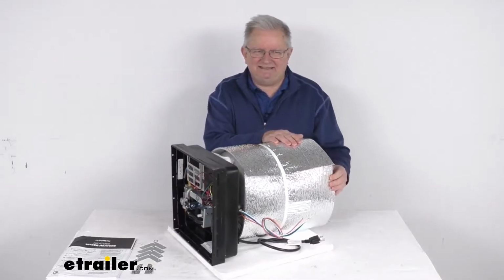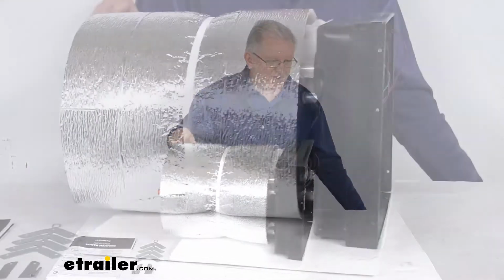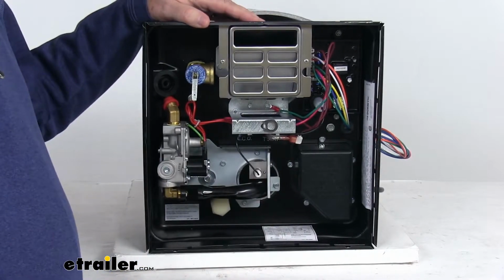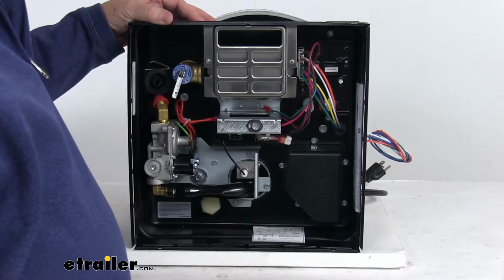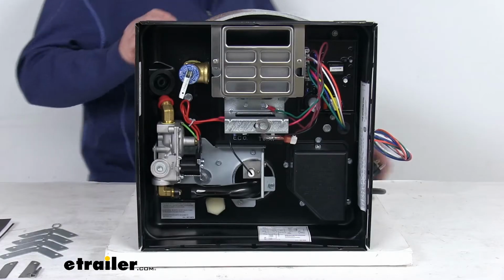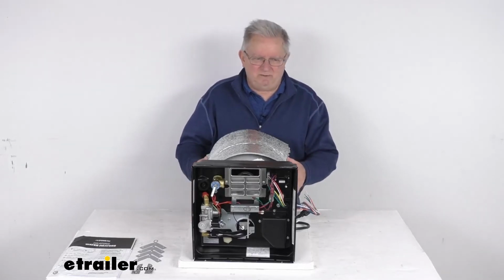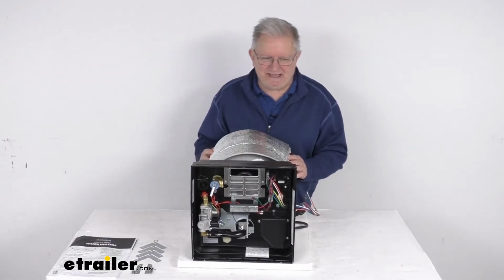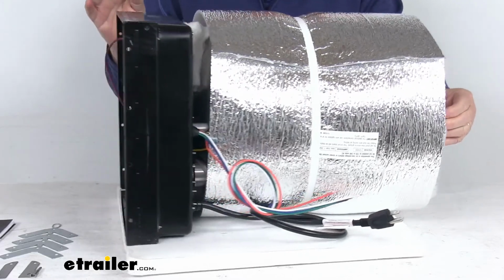etrailer | All About the Dometic RV Water Heater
Hello everybody, this is Jeff at etrailer.com. Today we'll take a look at this Dometic Atwood, 10,000 BTU gas and electric RV water heater with the six gallon tank. Now this is a combination gas and electric water heater that'll generate hot water quicker and for a longer time to ensure a nice, comfortable, and convenient showering experience while you're away from home. This is a quick-recovery water heater, so provides a nice long-lasting supply of hot water with a small lightweight tank. This will produce up to 12 gallons of hot water per hour, and the tank capacity right back here is six gallons. Now, underneath this insulation, there is an aluminum-clad tank that'll reduce calcium buildup, limits corrosion, and eliminates the need for an anode rod.

And also in the very back where you can see your water connections and they're color coded with the caps here, this would be your cold water connection or your cold inlet, and this would be your hot water outlet. Now I did wanna zoom in on the front so we can talk about what's on the inside here. It does use an automatic DSI, which stands for direct spark gas pilot. This will heat the water once the destination is reached, that is all right up in there right here. This'll relight automatically until the heater is switched off.

Right up here, they use a U-shaped flue tube that'll distribute more heat from the burner out to the water, and it uses an 80% heating efficiency rating. The electric heating element will assist the flue tube to heat the water faster, and it uses a nickel-chromium alloy construction to prevent any burnout. Now right down here, there's a thermostat, it is thermostatically controlled to prevent overheating. Has a high temperature limit switch, which will automatically shut off the unit. The pressure relief valve right up here, this will prevent excessive water expansion there are air pocket in the tank to help keep that valve from dripping in your cabinet.

It does use a combustion shutter to adjust the oxygen level in the pilot light for high altitudes, and it is externally sealed to keep the unit clean. Right down here at the very bottom, they do use a drain plug, it's nylon and that's to help prevent rust. Now I wanna zoom back out. Now this does not include the double-panel switch that allow you to power the electric and the gas components on and off individually, that item we do sell separately on our website, and I wanna pop up an insert picture That'll show you what that looks like. That's part number AT91230.

And we do sell that separately on our website. It's usually listed on this product page as a related product. That panel switch is designed to mount in your coach for easy operation. Now, this unit is lightweight. It's only about 18 pounds, very compact, as you can see, for a nice, easy fit, it does include the mounting bracket you needed. It does include the owner's manual to describe to you how this hooks up and how it operates. It is CSA certified, it is made in the USA. Few specs, again, it's 120 volts AC, the rated input power is 1400 Watts. We mentioned the heating capacity, which is 10,000 BTU gas input. And last thing, just wanna give you some dimensions, zoom back in on the front here, but basically the width on this is gonna be 12 3/4 inches wide, 12 3/4 inches from the bottom to the very top, and the total length, which is gonna be from the very front to the very back of the connections right here, that's gonna be 19 7/8 inches deep. But that should do it for the review on the Dometic Atwood 10,000 BTU gas and electric RV water heater with the six gallon tank..